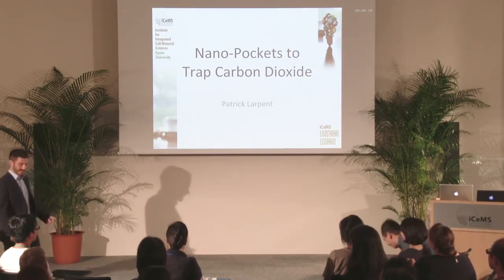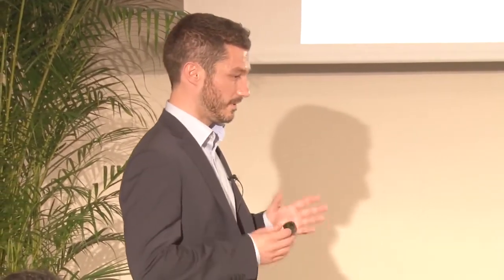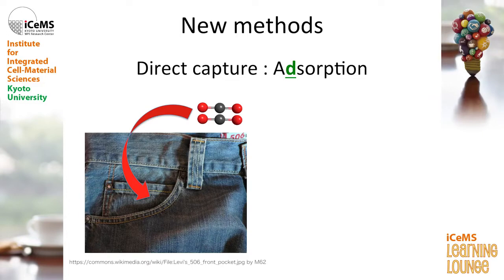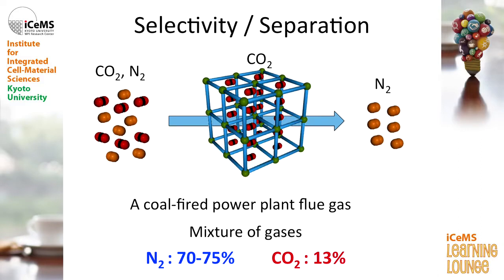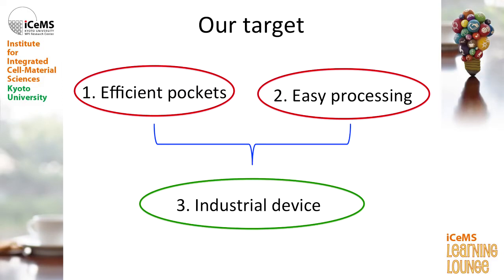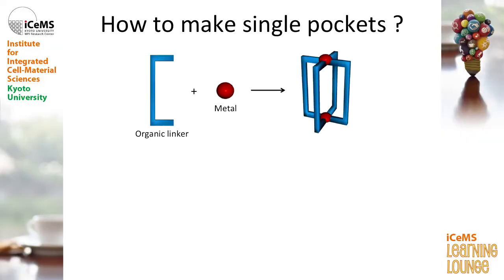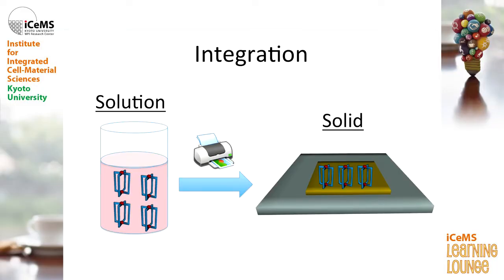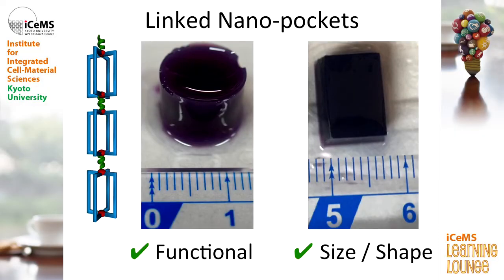Kyoto University iCeMS Learning Lounge #9 "Nano-Pockets to Trap Carbon Dioxide" Dr. Patrick Larpent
Dr. Patrick Larpent
iCeMS Susumu Kitagawa Lab, Kyoto University

"Nano-Pockets to Trap Carbon Dioxide"
The dramatic and continuous increase of carbon dioxide emission responsible of global warming is a major problem for the welfare and future of our planet. The development and easy fabrication of state-of-the-art technologies capable of capturing carbon dioxide efficiently from their emission centers are therefore of crucial needs. Join us to learn about the innovating use of ‘nano-pockets’ towards the realization of such novel molecule capturing systems.

Patrick Larpent（パトリック・ラルパント）さん
京都大学 物質－細胞統合システム拠点（iCeMS）北川進グループ